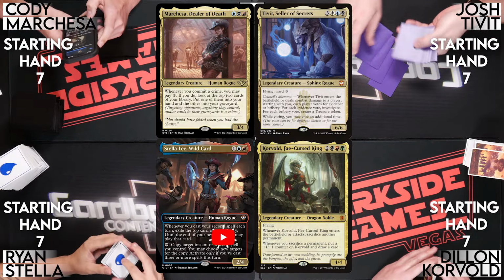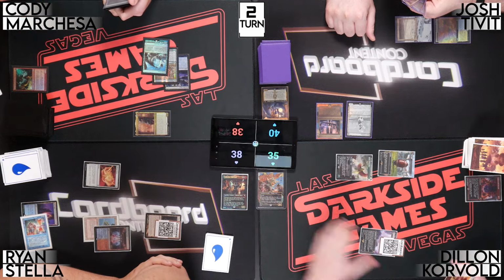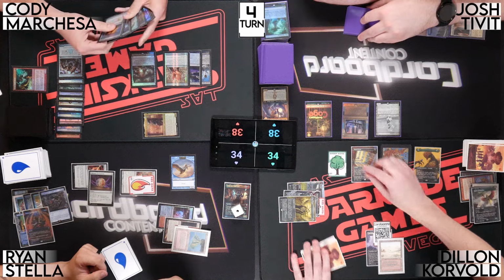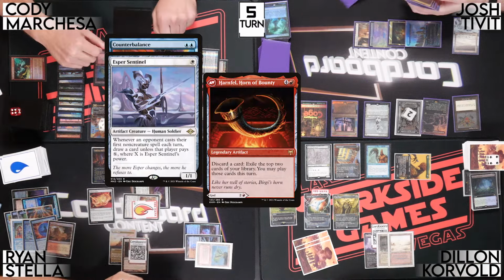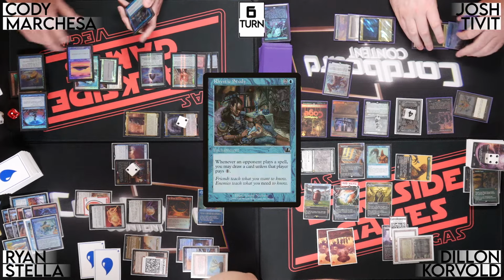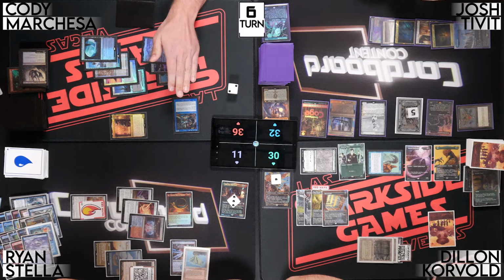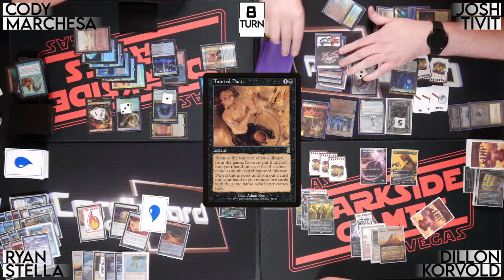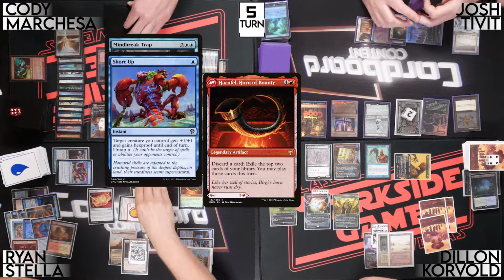cEDH Beta Timetwister Tournament Round 4 Tivit - Korvold - Stella - Marchesa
Tivit - Korvold - Stella - Marchesa

Welcome to Cardboard Content! We play Magic: The Gathering Competitive Commander.